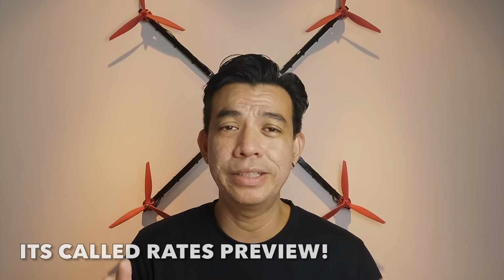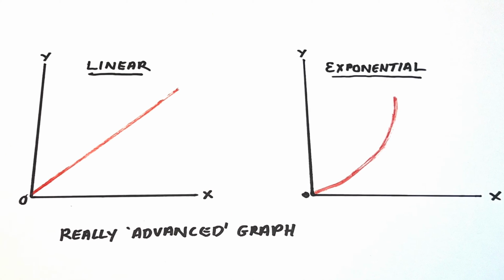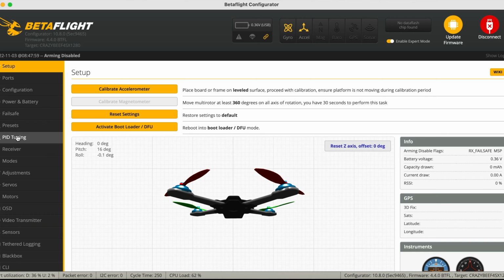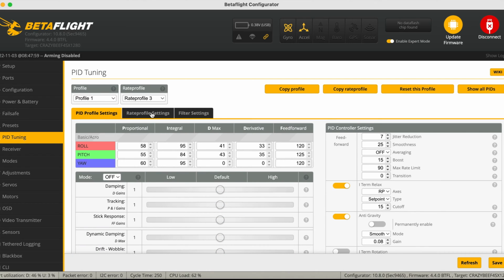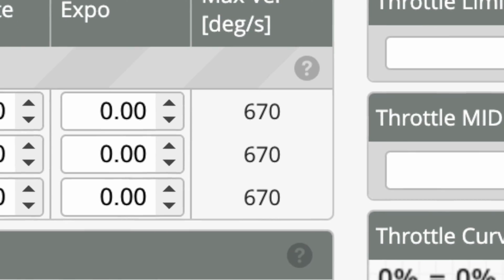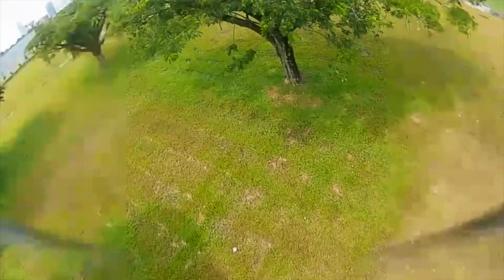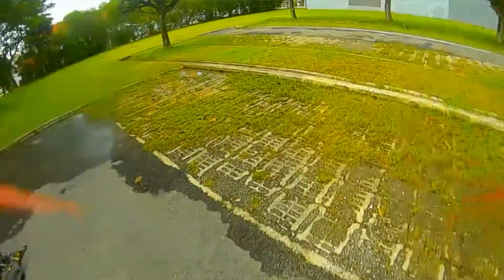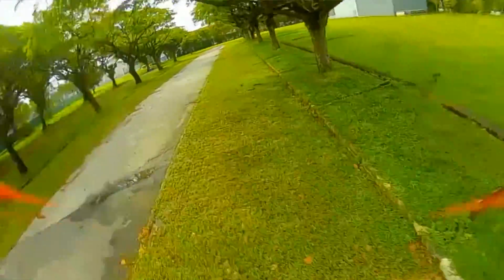Rates? LInear? Expo? What does it all mean?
In this video we talk about rates, expo', rates preview, where to find, make the adjustments and what does it do to your drone.

Happymodel Official Team Pilots.